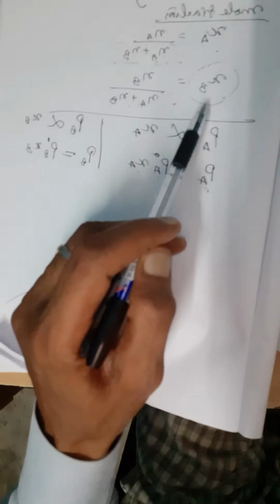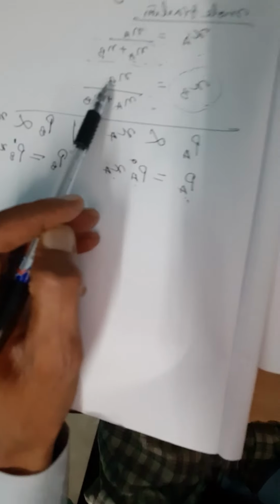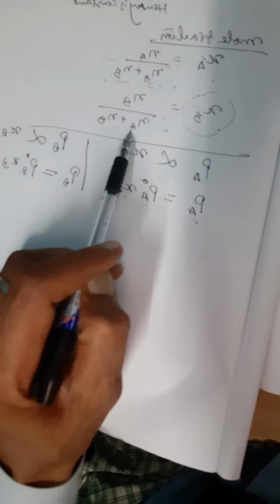9 July 2020